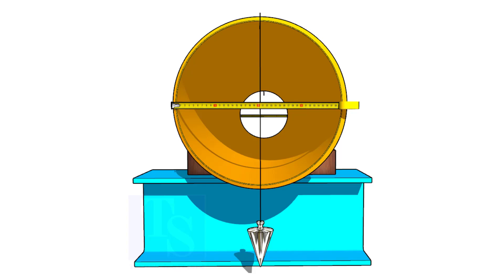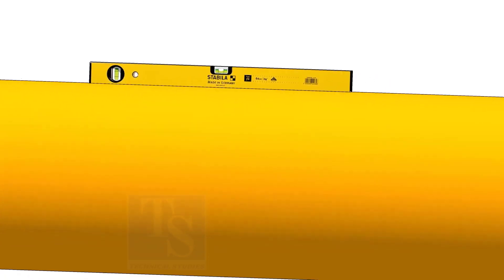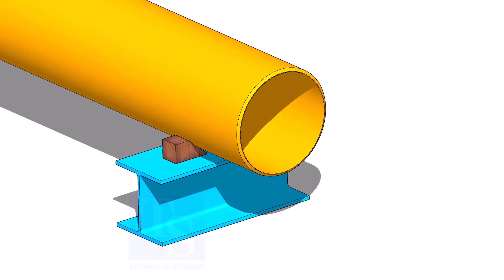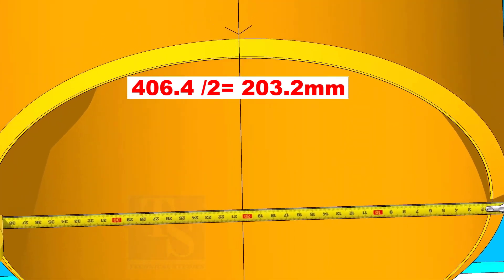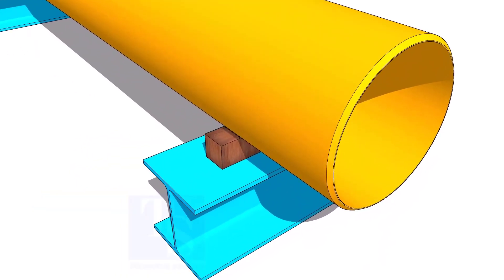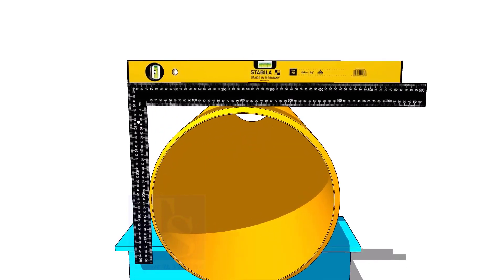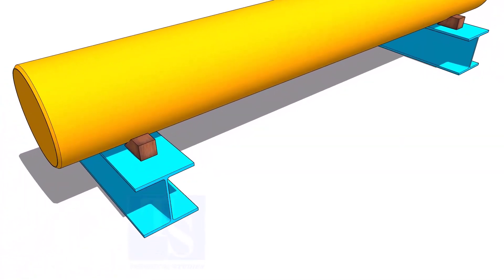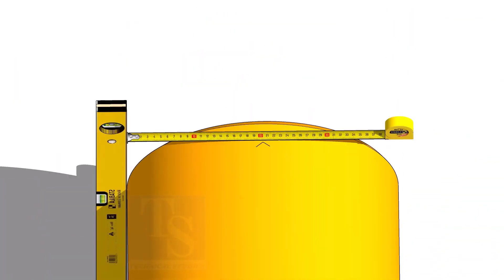How to mark the center of a pipe in 3 different methods